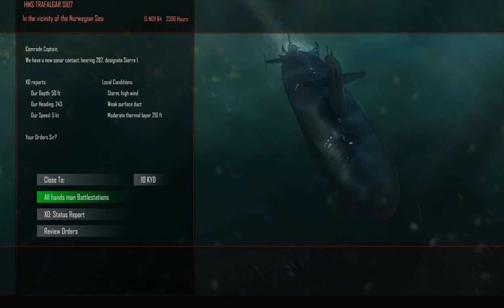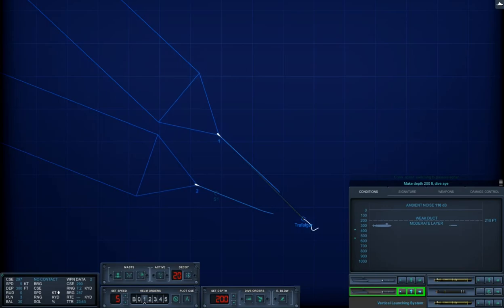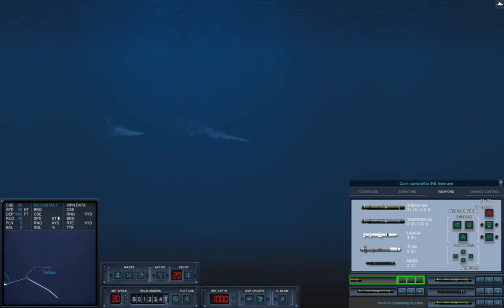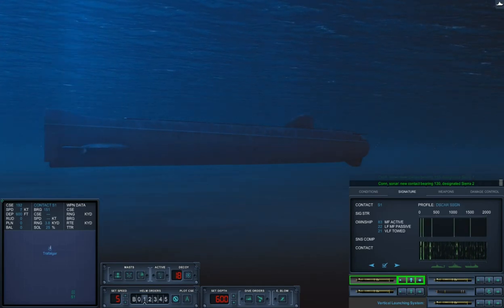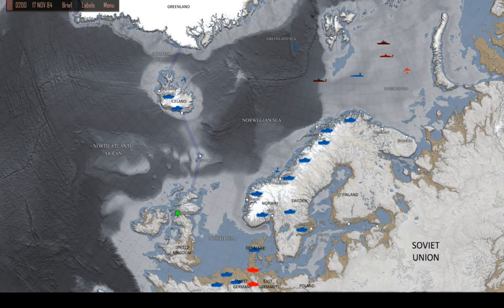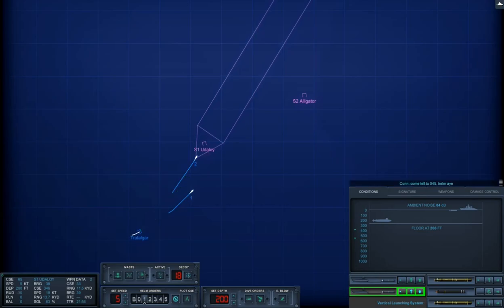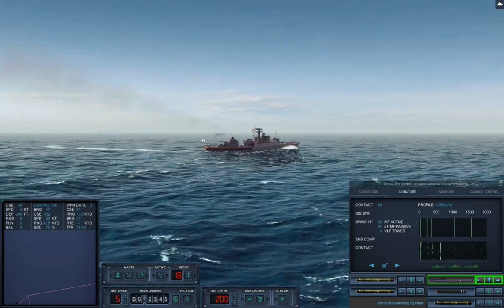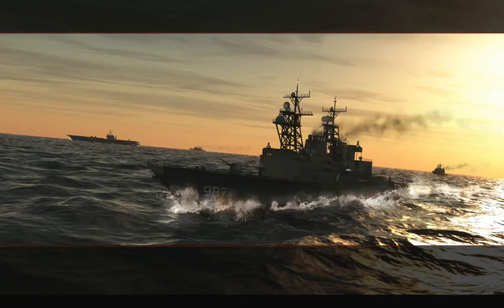DAMN THE TORPEDOES - FULL SPEED AHEAD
Welcome to Cap't Saltys Channel. Today we are taking the Trafalgar Class to the Barents Sea to stop a refueling mission.